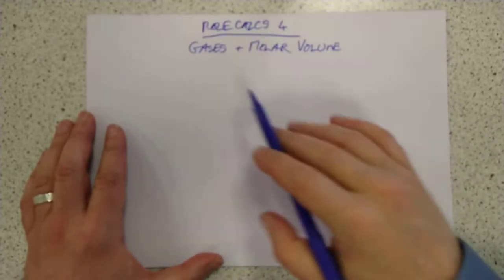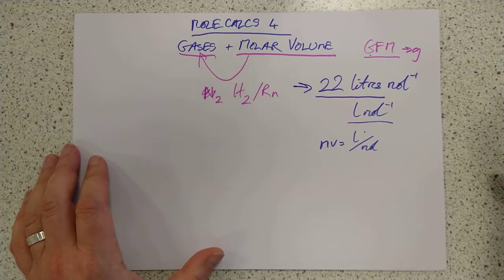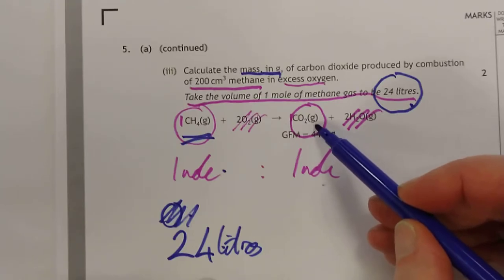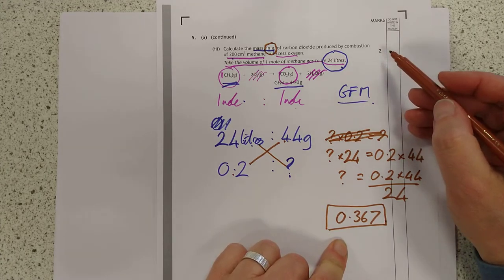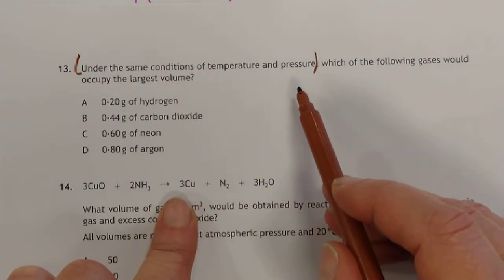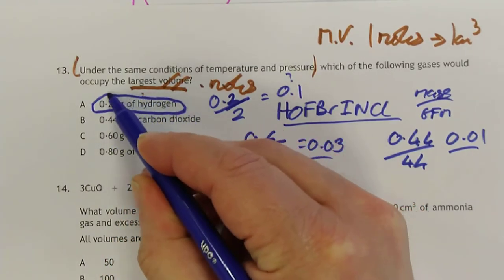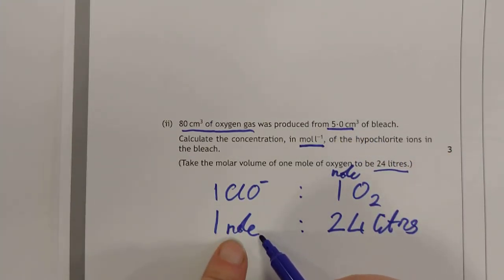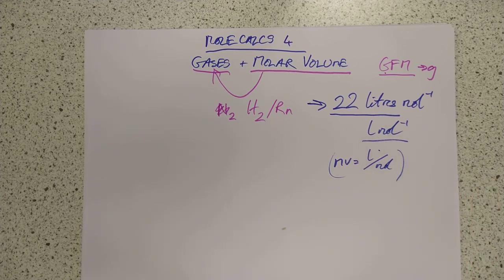Higher Chemistry Mole Calculations 4 Gases and Molar Volume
What do 11 big bottles of juice, a small football, and 1 mole of any gas have in common?
** Error in my last calculation, answer is 0.67 not 0.067**
0:00 Intro
0:14 Review of GFM purpose
1:01 Compare to Molar Volume
1:23 Definition of Mol Vol
2:05 Odd unit
2:30 Here's the triangle
3:10 Exam Q 1
3:41 Proportion method
8:25 The unit is in the Q
8:46 Moles method
10:45 Exam Q 2
14:50 Exam 'mare Q 3
19:35 Recap